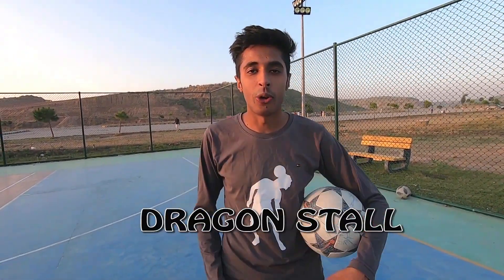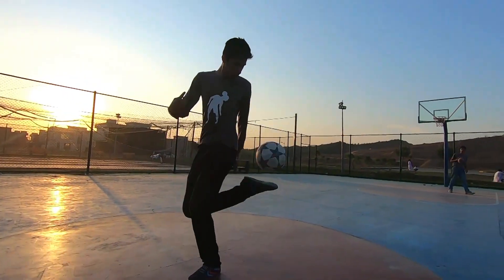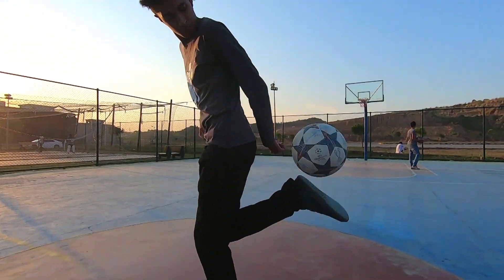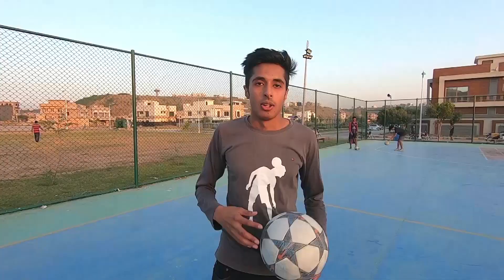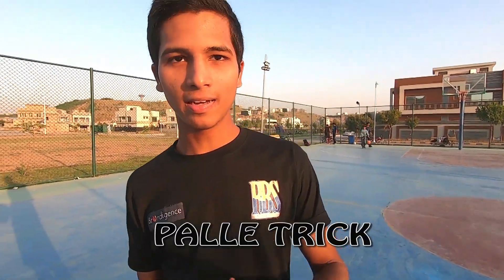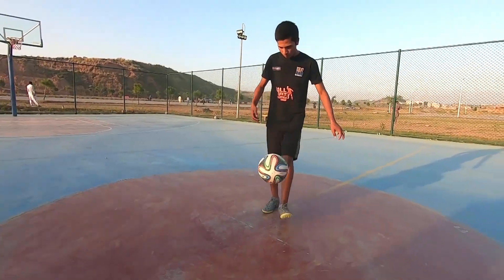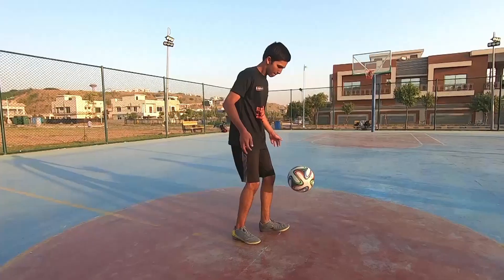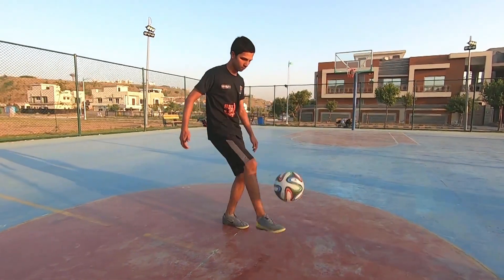Our Favourite tricks! | Freestyle Football | Pakistan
Want to know about our favorite freestyle tricks?! Here you go!
Ball art freestyle crew members presenting their favorite tricks and giving details about them. Let us know which is your favorite trick!